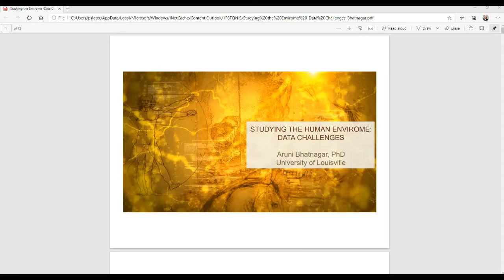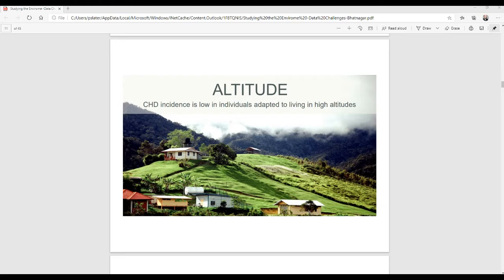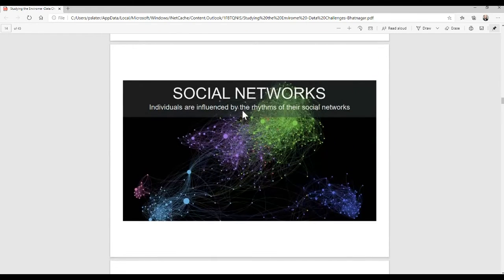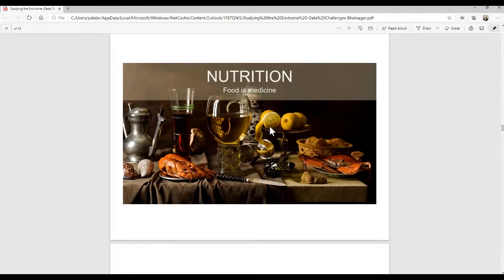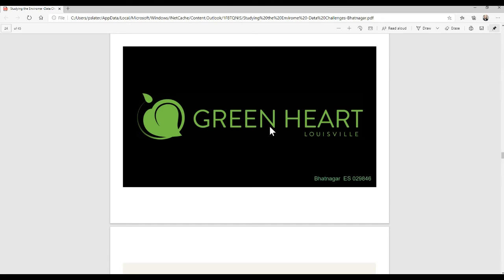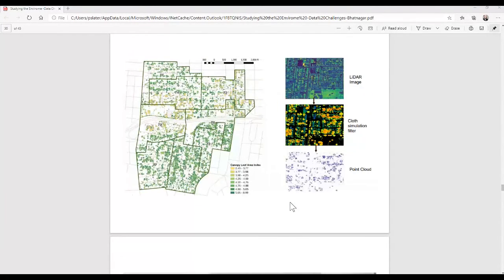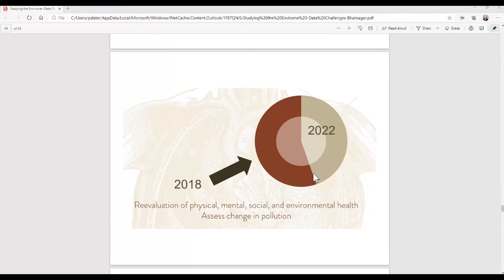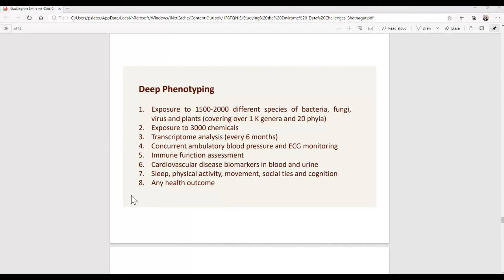Presentation 1 - Data Management and Data Interoperability Workshop